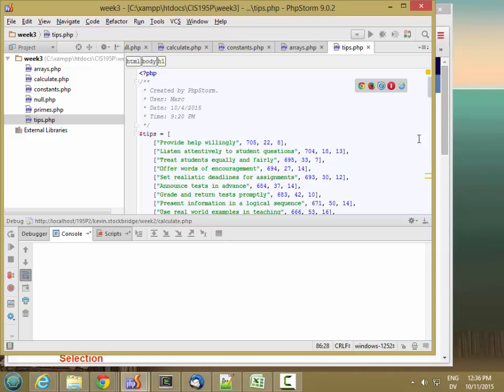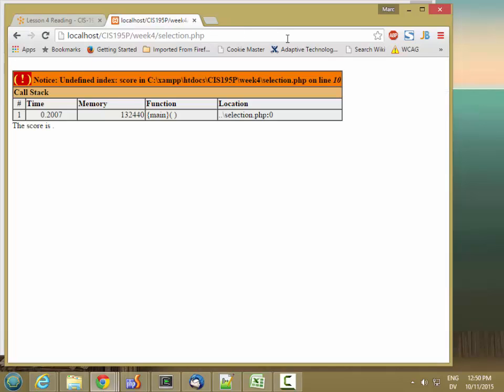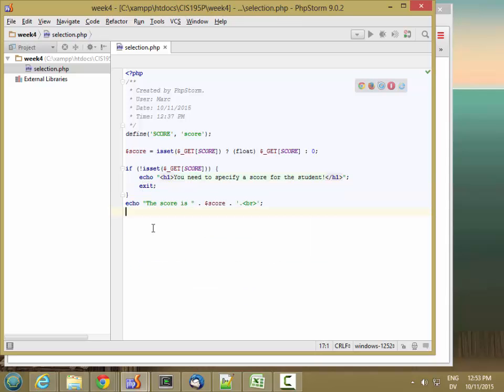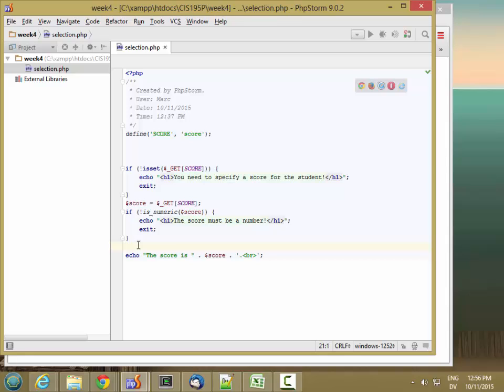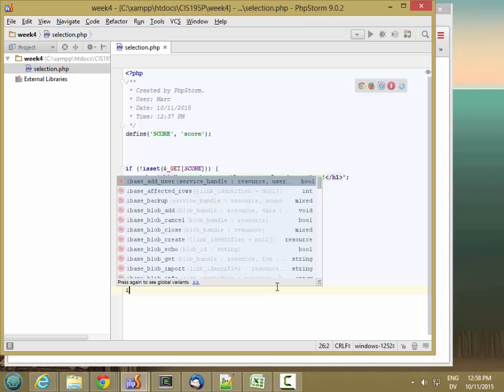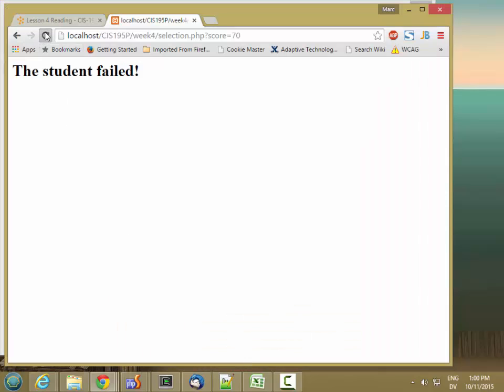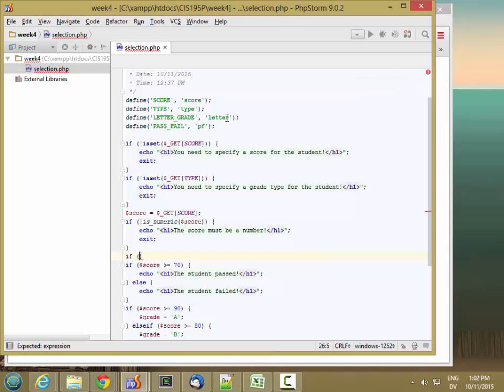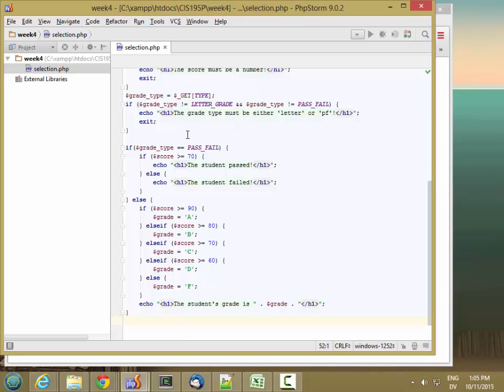195P If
CIS 195P If - If/elseif/else statements in PHP. Also, exit.